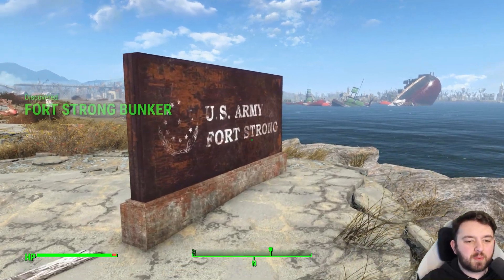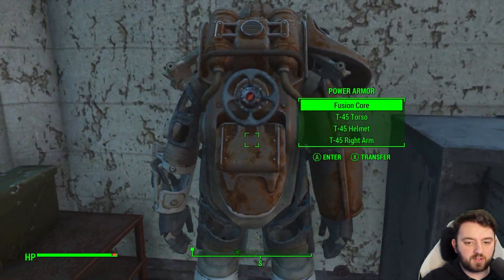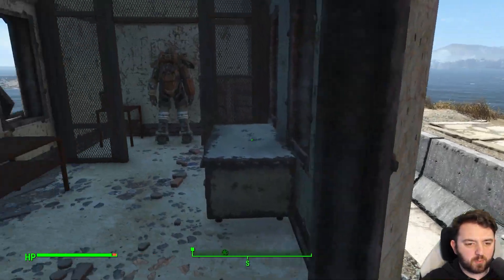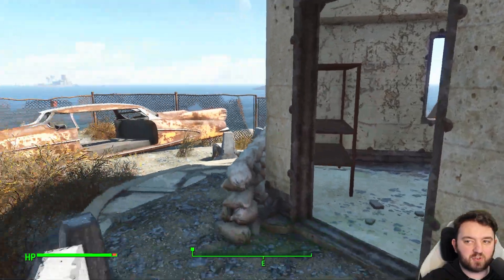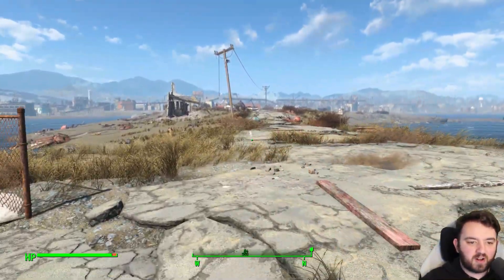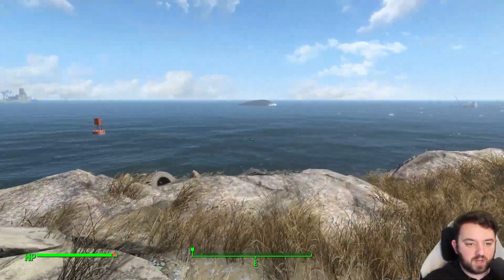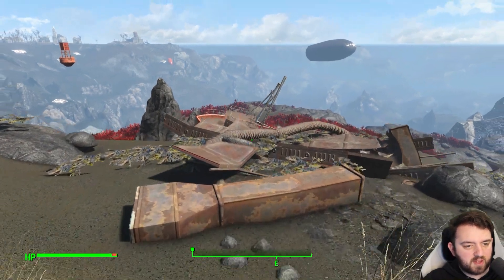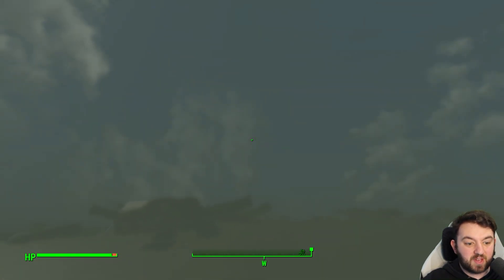Fort Strong Bunker | Fallout 4 Unmarked | Ep. 342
Hidden Power Armor Suit at Fort Strong can be found due North Of Fort Strong, seems someone left it in a hurry.

Hank u